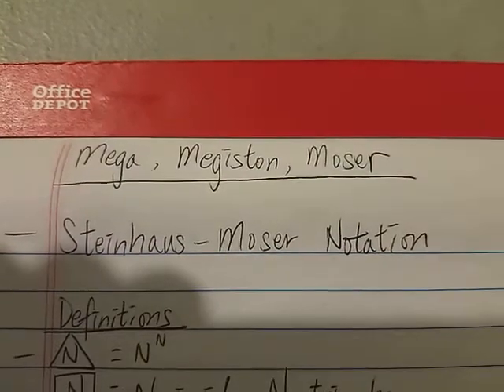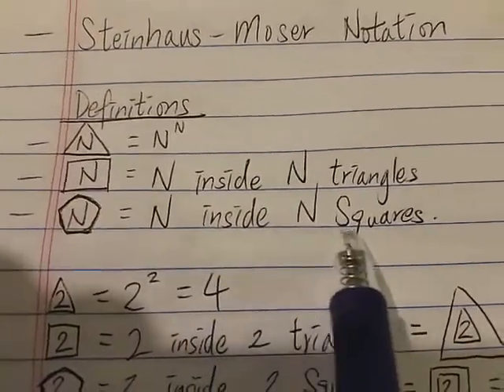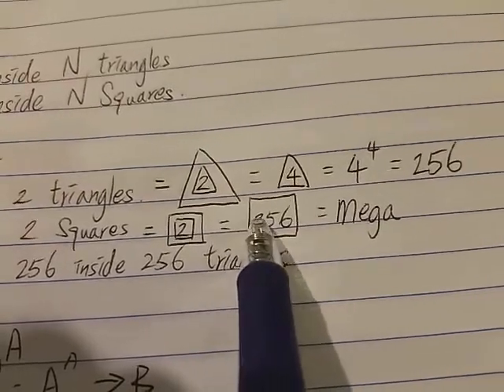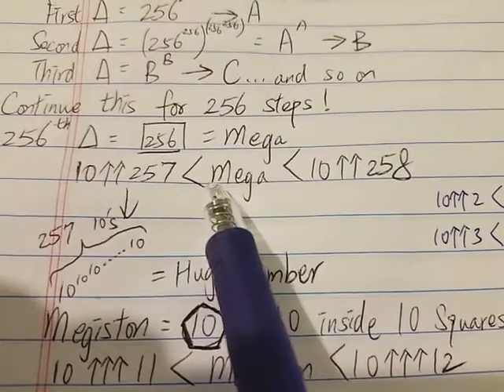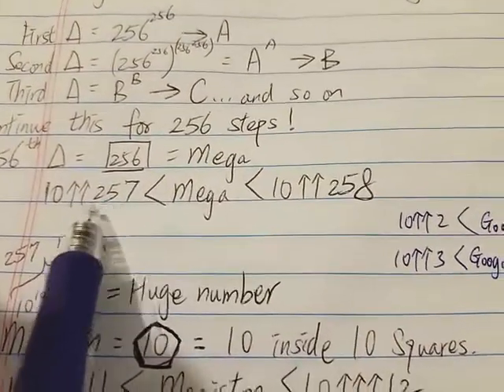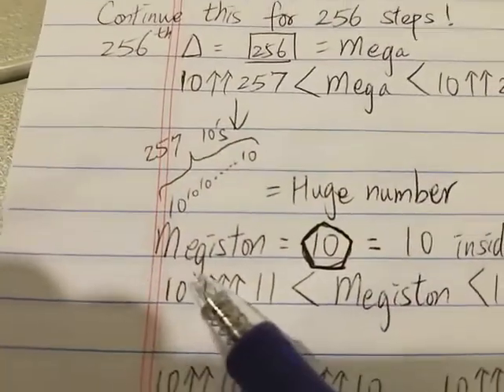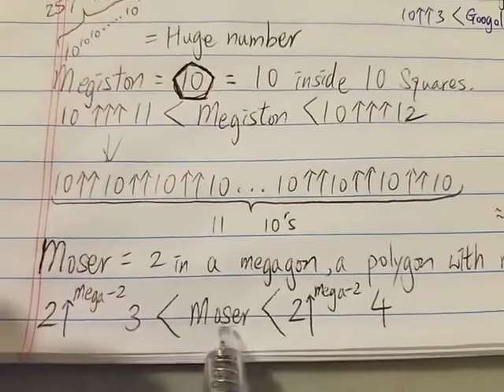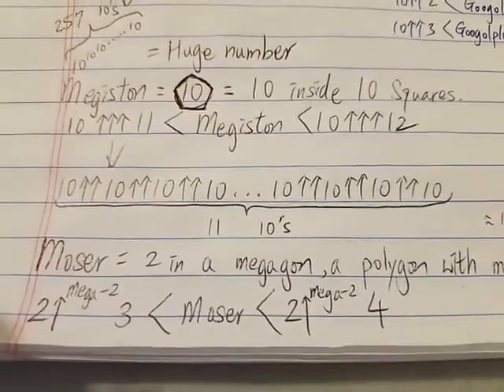How big are Mega, Megiston, Moser Numbers (Steinhaus - Moser Notation)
Bigger than Graham's number?